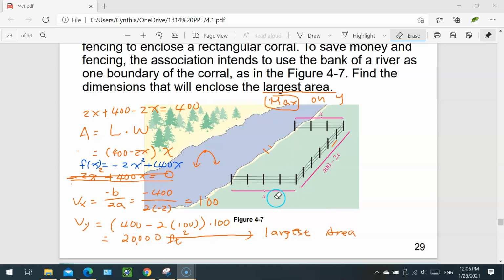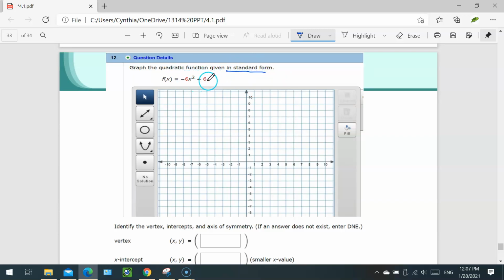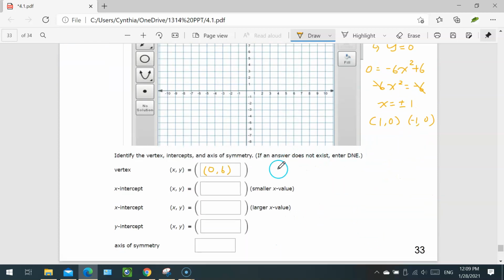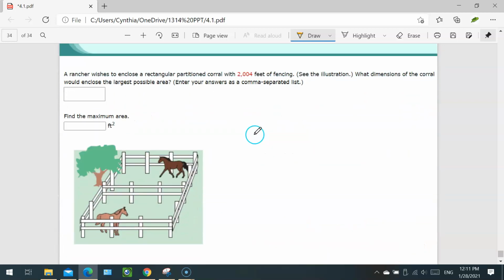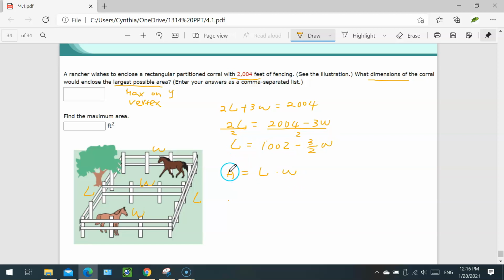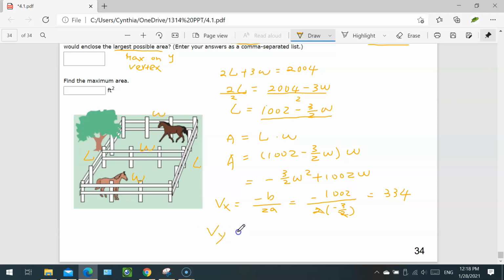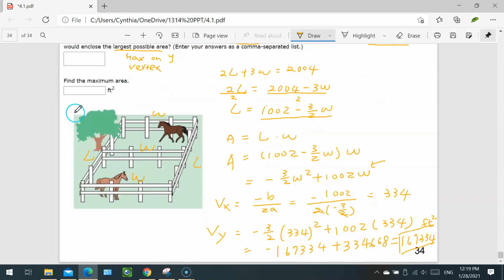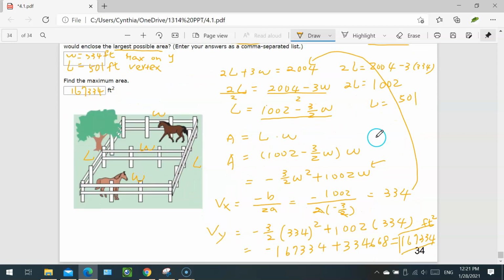1314 4.1 part 4